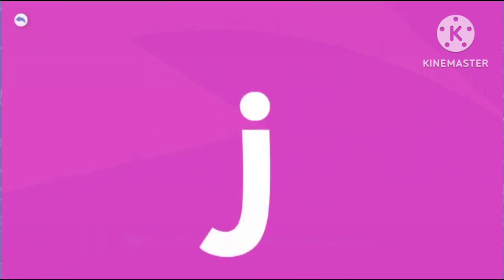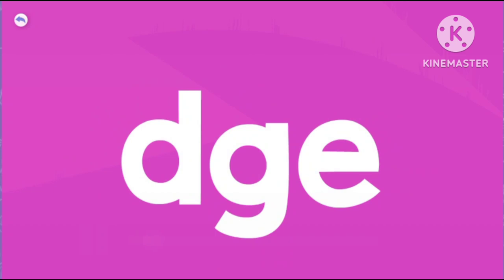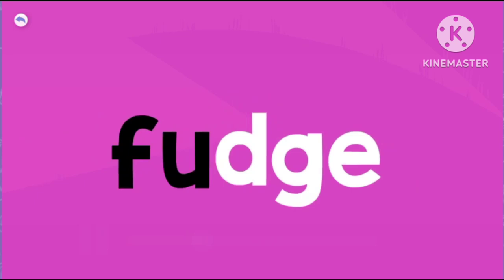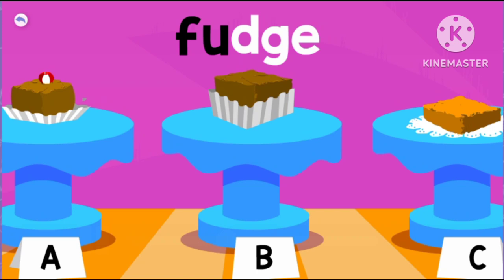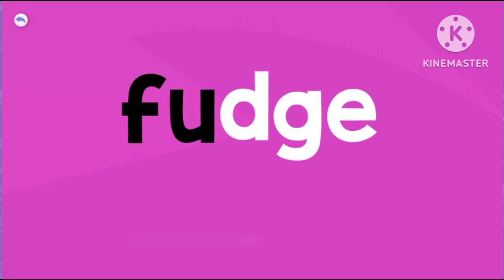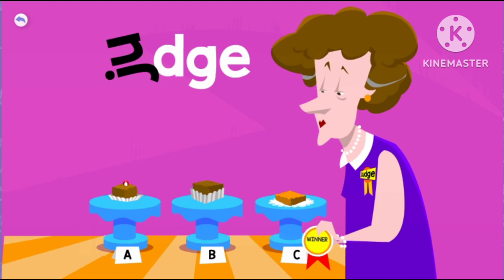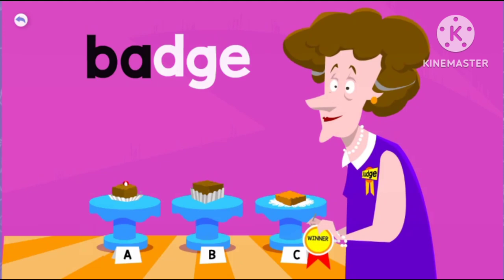Fast Phonics dge Sound